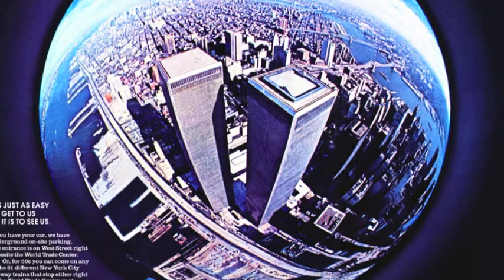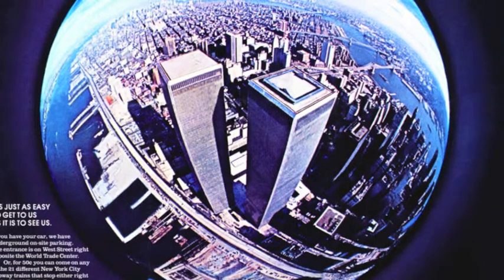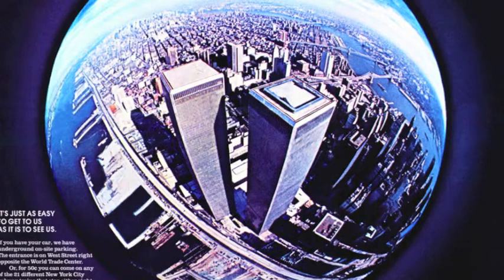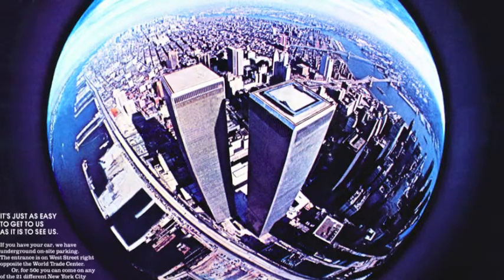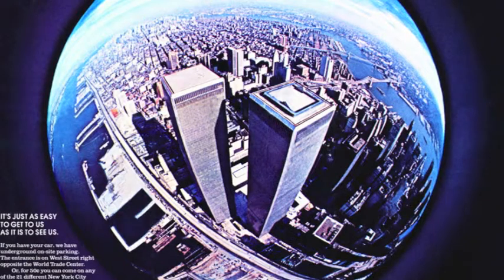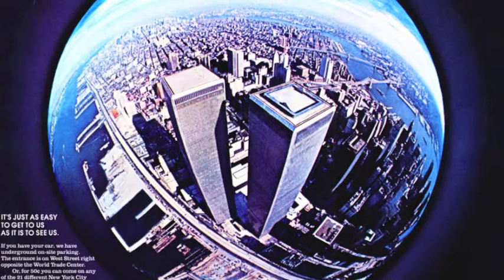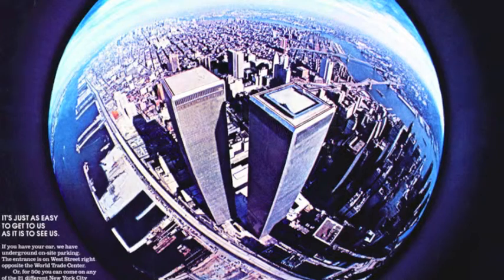WNET interview on the World Trade Center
Interview with John Farley of WNET's MetroFocus on the design of the Trade Center